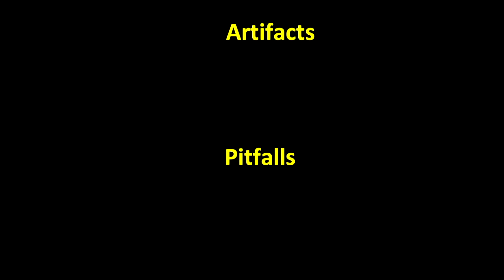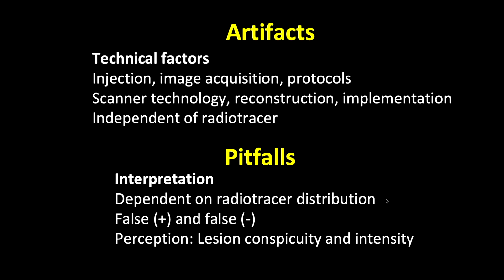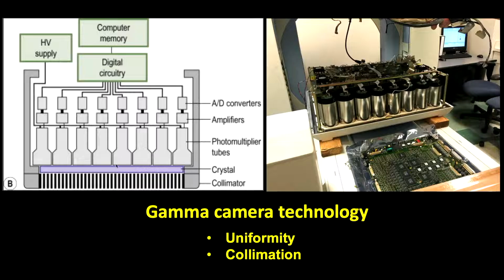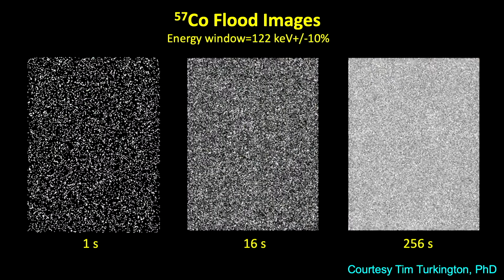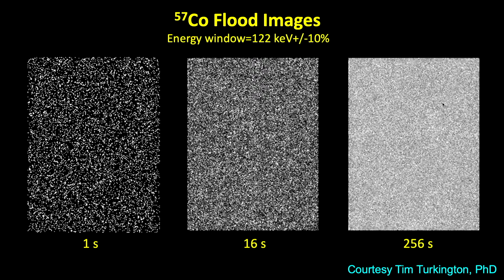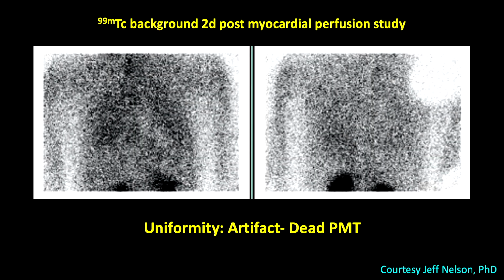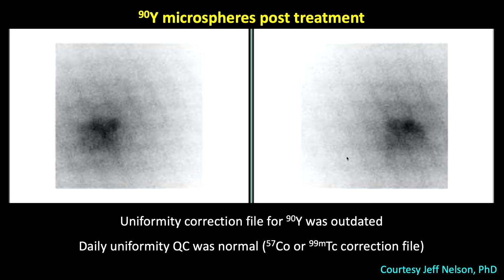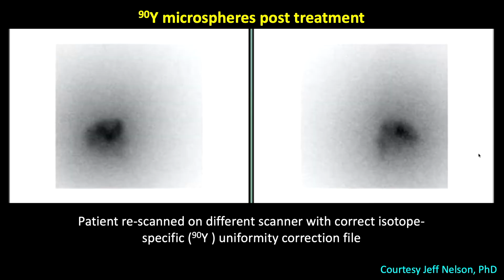⚕️ Artifacts and Pitfalls in Nuclear Medicine by Terence Z. Wong, M.D., Ph.D.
Continuing Medical Education (CME) - Radiology Pathology Oncology Lecture Series Video Clip
Fully Accredited lecture series available for your phone, laptop or tablet

Speaker: Terence Z. Wong, M.D., Ph.D.
Lecture: Artifacts and Pitfalls in Nuclear Medicine
Series: 2022 Clinical Nuclear Medicine - A CME Teaching Activity

This CME Teaching Activity is designed to provide a practical yet in-depth review of nuclearmedicine with concentration on the latest trends, protocols and advances in clinical diagnosis and patient management.

Faculty discuss techniques, tips, common artifacts and pitfalls through didactic lectures and case-based presentations.

TARGET AUDIENCE
This activity should benefit nuclear medicine physicians, and radiologists.

It should also benefit physicians who supervise and interpret nuclear medicine procedures. The course should also prove valuable for physicians who order these studies.

Esma Akin, M.D., FACR
Professor of Radiology
Chief of Nuclear Medicine
The George Washington University
Washington, DC

Phillip Kuo, M.D., Ph.D.
Professor, Medical Imaging
Biomedical Engineering, Medicine and Cancer Biology
The University of Arizona Health Sciences
Tucson, AZ

Eric M. Rohren, M.D., Ph.D.
Professor and Chair
Houston, TX

Terence Z. Wong, M.D., Ph.D.
Chief, Nuclear Medicine and Radiotheranostics
Professor of Radiology
Professor in Medicine, Medical Oncology
Duke University Medical Center
Duke Cancer Institute
Durham, NC

Don C. Yoo, M.D., FACR
Professor of Diagnostic Imaging, Clinical Educator
Director of Nuclear Medicine, Rhode Island and the Miriam Hospitals
Director of Medical Student Radiology Education
The Warren Alpert Medical School of Brown University
Providence, RI

Katherine Zukotynski, M.D., Ph.D.
Associate Professor of Medicine and Radiology
McMaster University
Hamilton, ON
CANADA

For more information about this fully accredited CME lecture series, cmeonline streaming or cmevideo USB visit

Educational Symposia
Industry Leader in Continuing Radiology Neurology